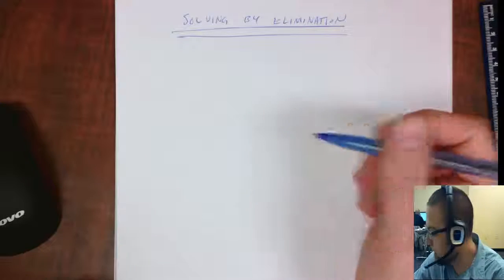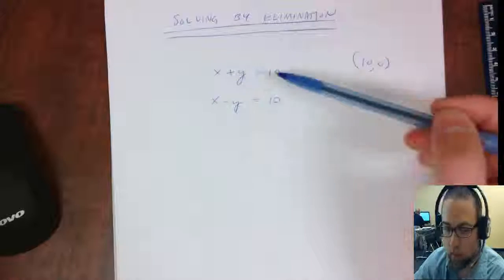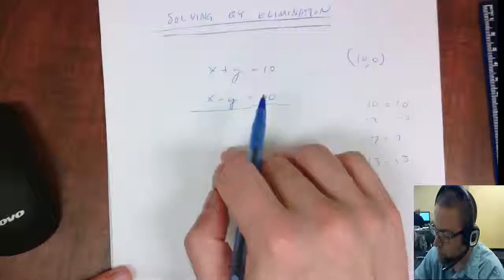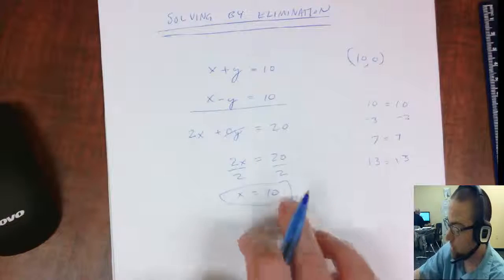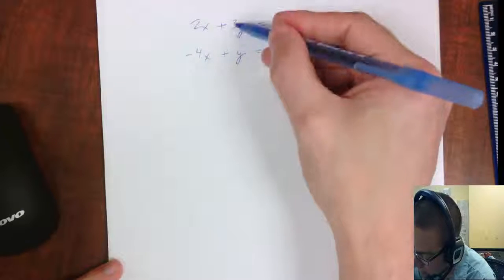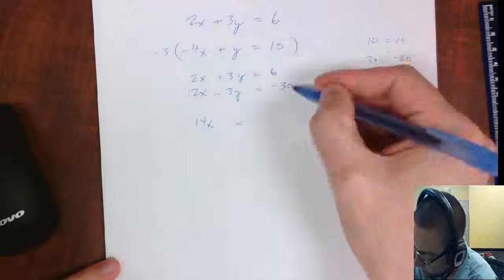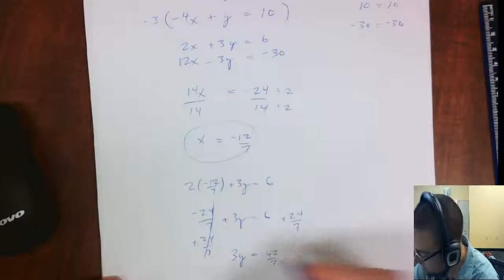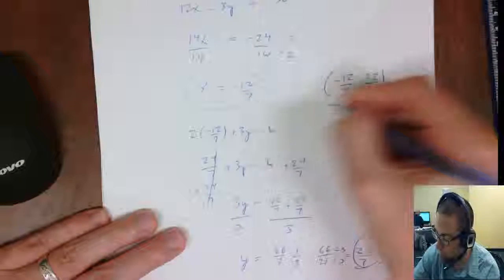Solving systems by elimination